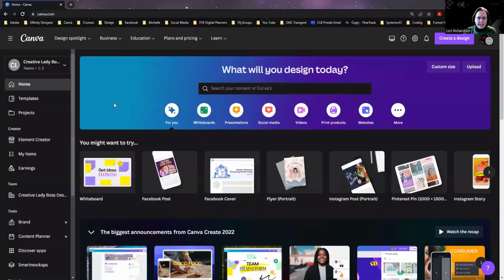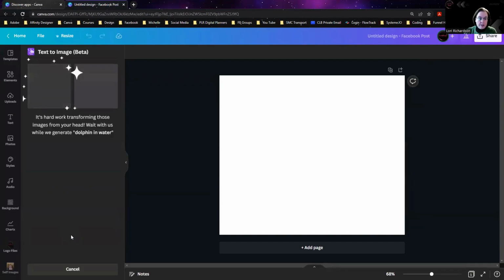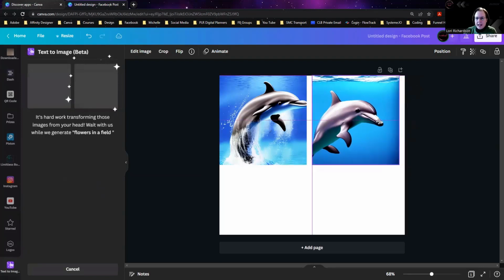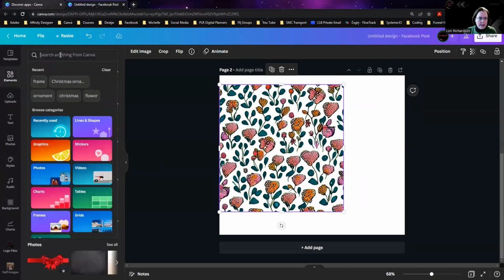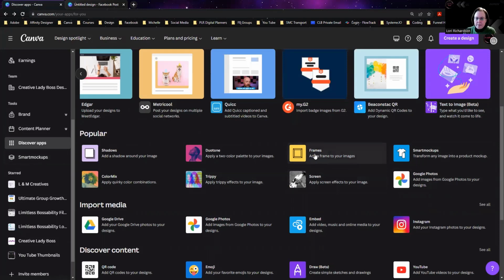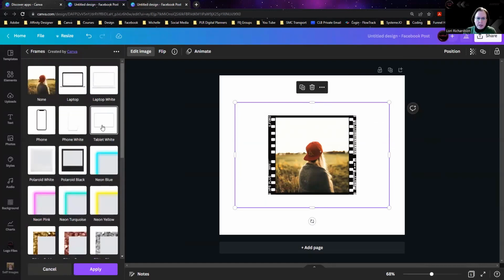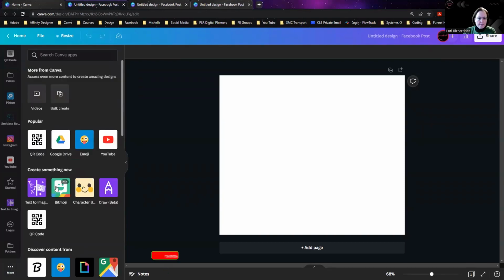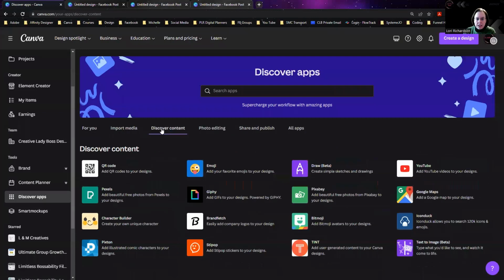Canva Text To Image | New Feature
Canva recently released another new feature in the Discover App Section called Text to Image.  In the video I teach you how to use this new feature and show you other features in the Discover App section of Canva.